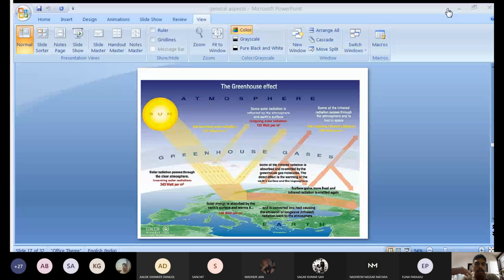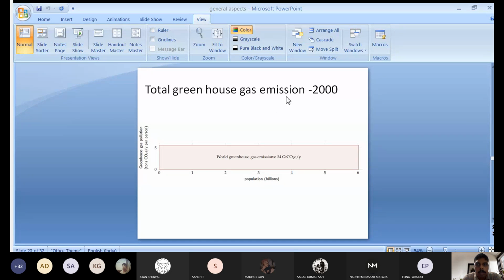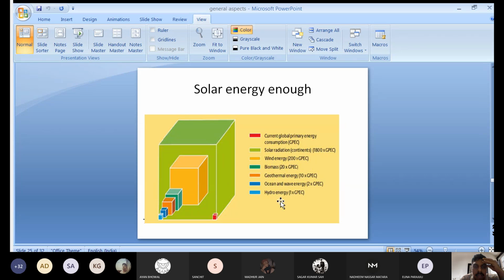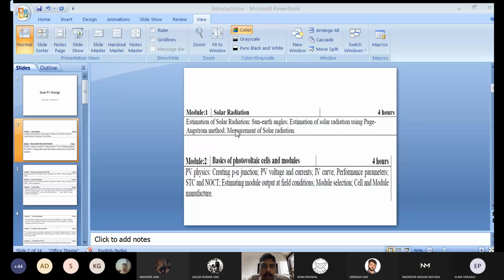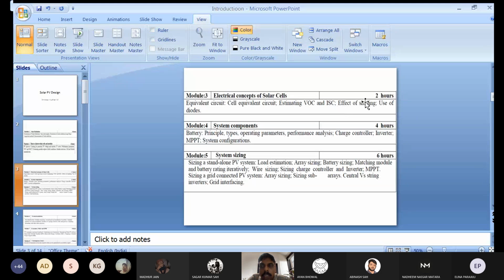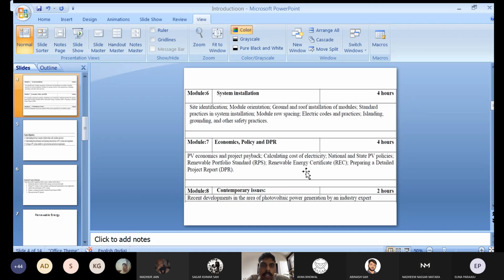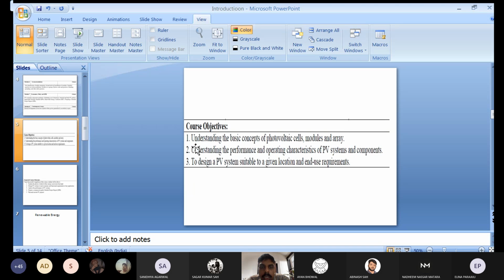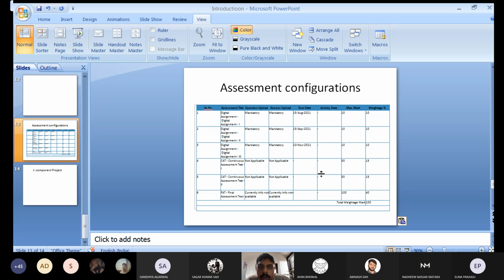MEE1038 TH 10 08 2021